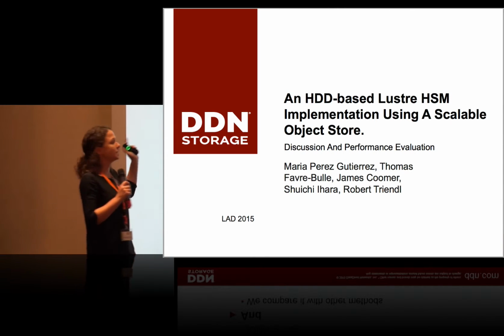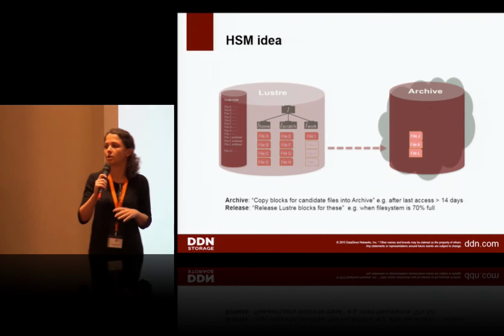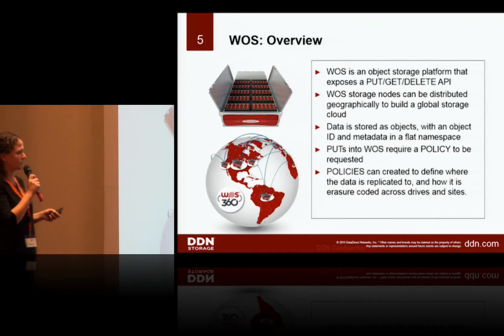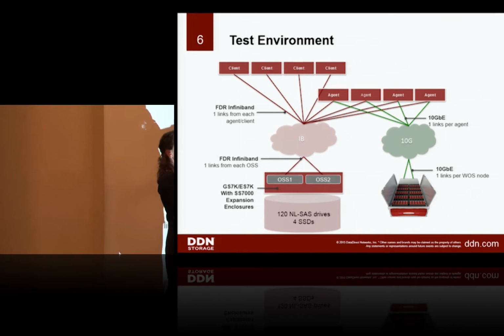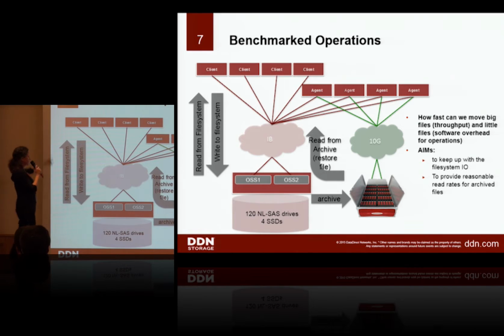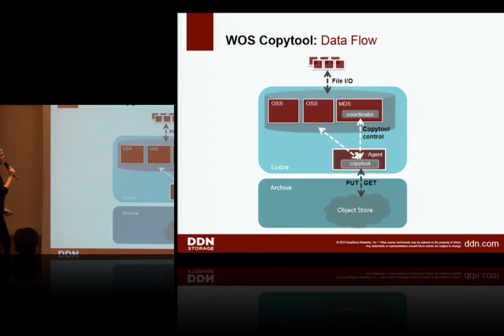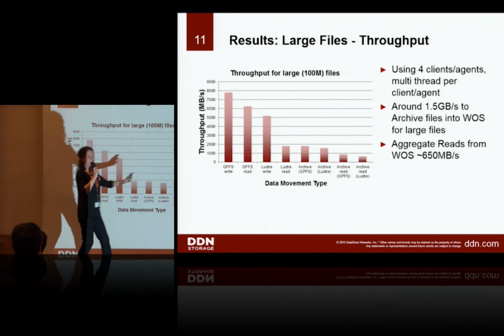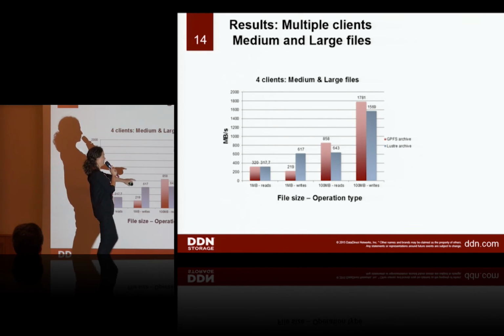An HDD-based Lustre/HSM implementation Using a Scalable Object Store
In this video from the LAD'15 Conference, Maria Perez presents: An HDD-based Lustre/HSM implementation Using a Scalable Object Store: Discussion and Performance Evaluation.